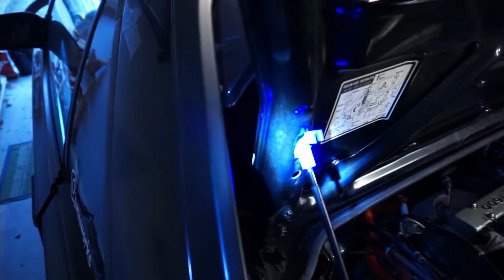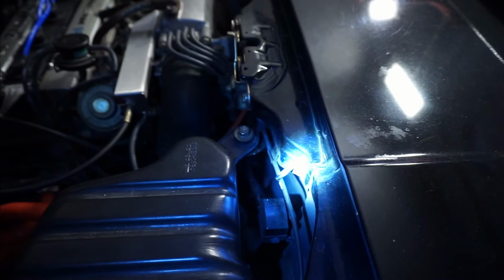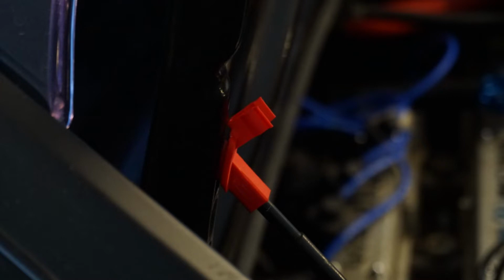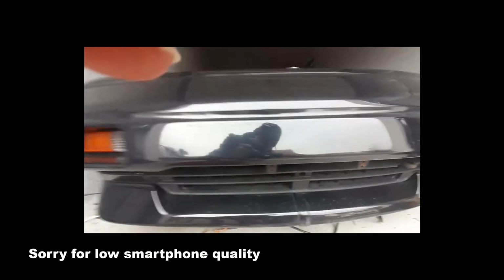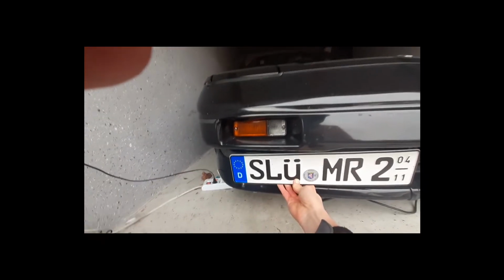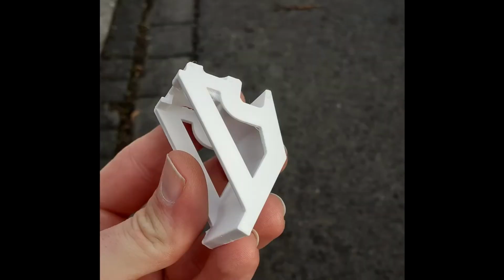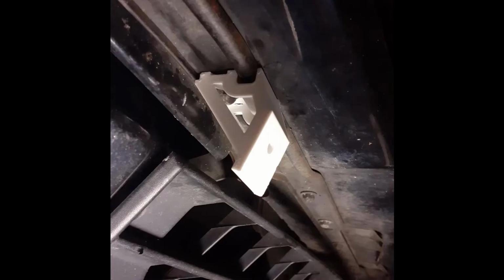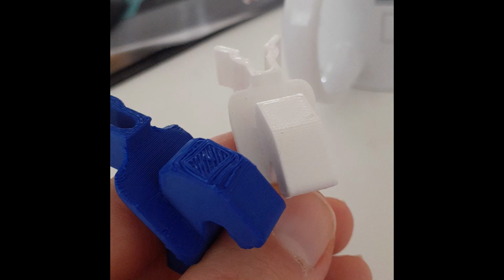Toyota MR2 AW11 - 3D Print Update *english* // License Plate / Hood Prob / Coolant Cap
A lot of people asked me in different channels to do the videos in english, so i tried!
In this Video i talk about selfmade parts for my Toyota MR2 Mk1. These parts are made out of ABS,PLA or ASA. The Coolant cap you can see in the video is a resin print, the blue prototype nylon.
The additive manufacturing is a big chance for the reverse engineering, and i hope to give you more content soon.

Please have in mind  that fitment, quality and durability is not guaranteed by this channel.

0:00 Intro
0:12 Rear Bonnet Holder
0:57 License Plate Side Mount
2:11 Coolant Reservoir Cap
3:30 Quality of 3D Printed Parts